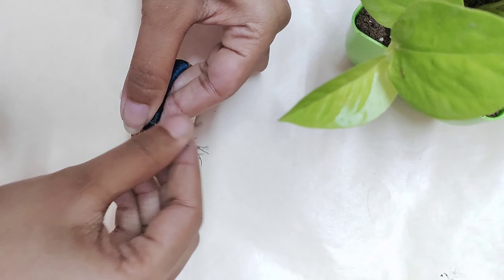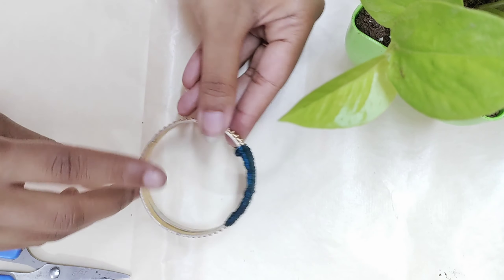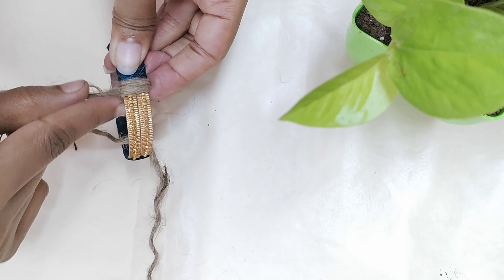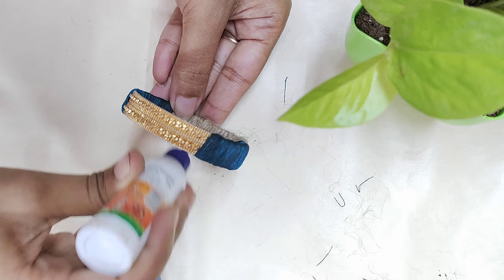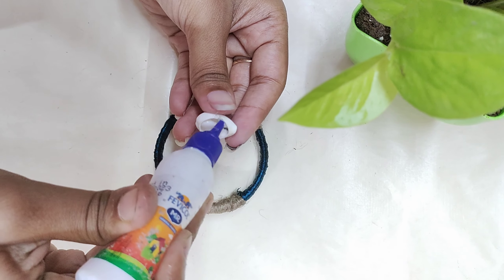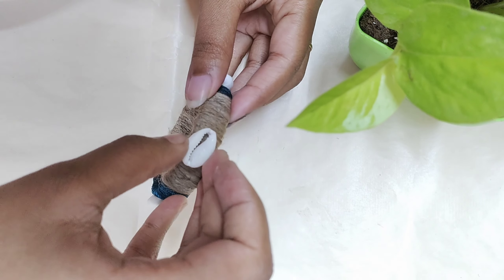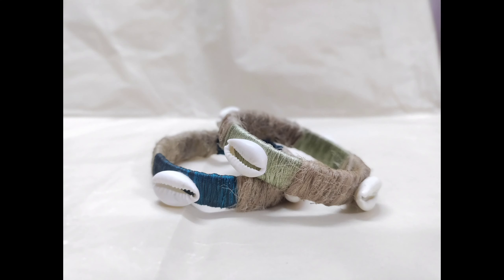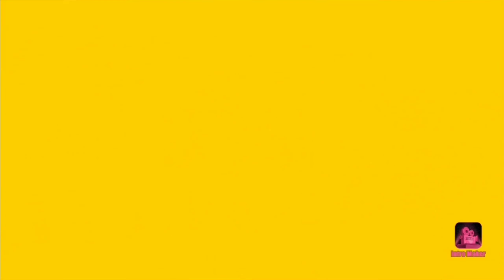How to make multicolour silk thread bangles at home || jewellery making activity || recycle craft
I'll try to show you Step by step all the processes. I hope you enjoyed this video and definitely try at home.
Thank you so much to all for your support

Thank you so much to all for support me.

🔺Music Credit~~~

🔻2. Track: Music: Dear Autumn
Musician: @iksonmusic